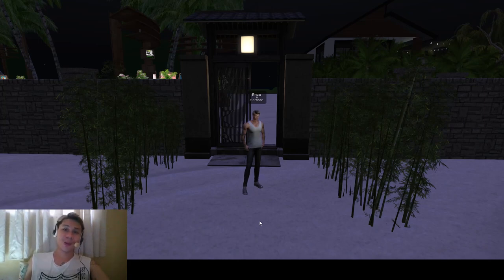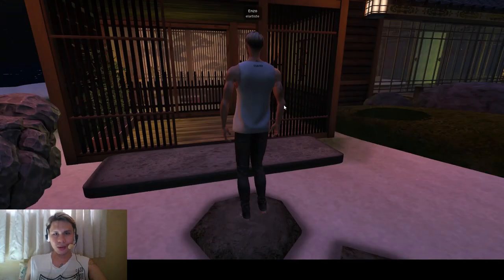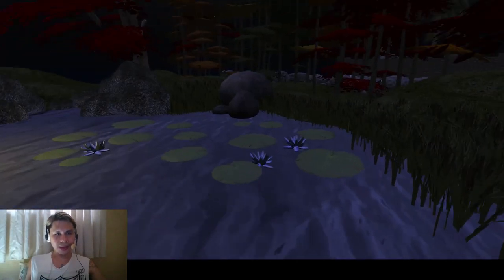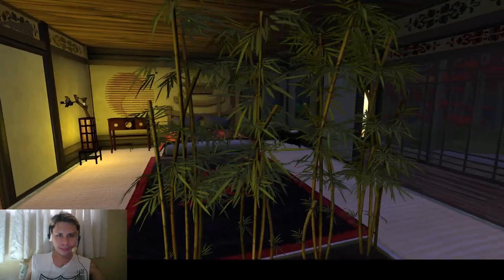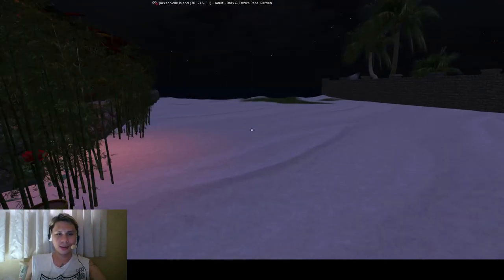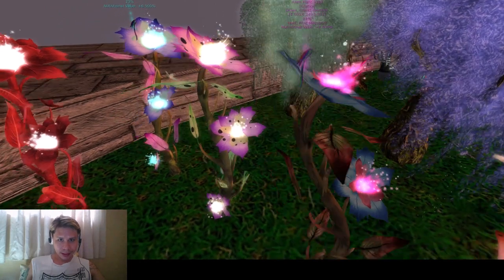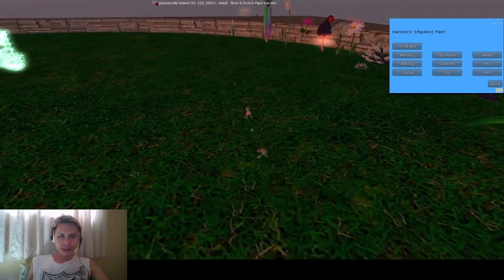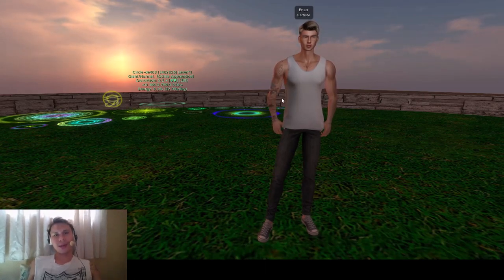Second Life Japanese House & Papillon Garden Tour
"With thousands of virtual experiences and communities, you'll never run out of places to explore and people to meet. Music clubs, roleplaying communities, virtual cinemas and more. Second Life is always wonderful, sometimes weird, and 100% wow-worthy.

Make meetings fun again with virtual hangout spaces, classes and conferences. For over a decade, leading companies and educators have trusted Second Life for branded social spaces for events and remote meetings.

Shop the Second Life Marketplace to discover millions of items including virtual fashions, home decor, and more. Create and monetize your own creations to earn real profits in a virtual economy powered by Tilia."

I hope you enjoy watching as much as I enjoyed playing! :)